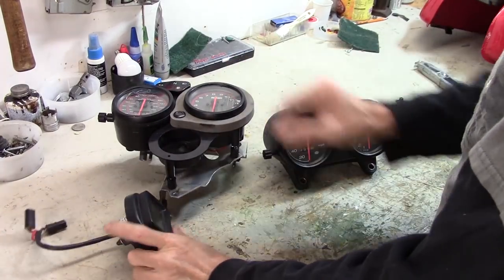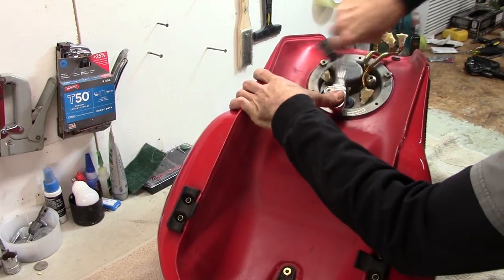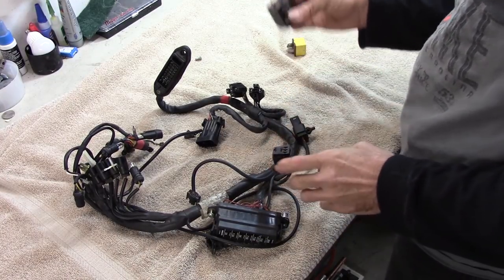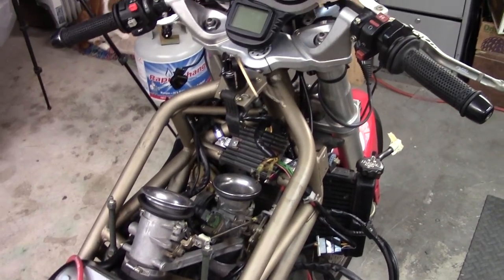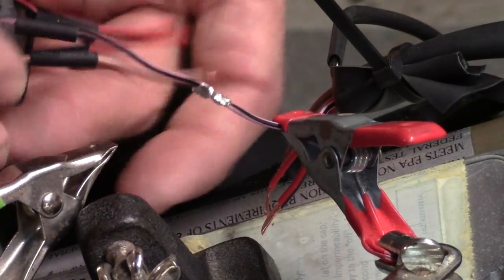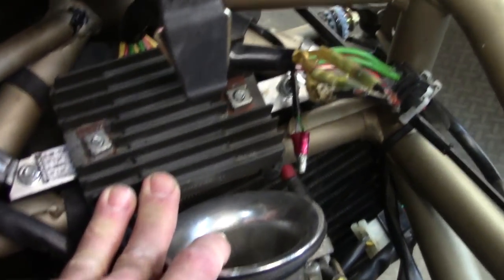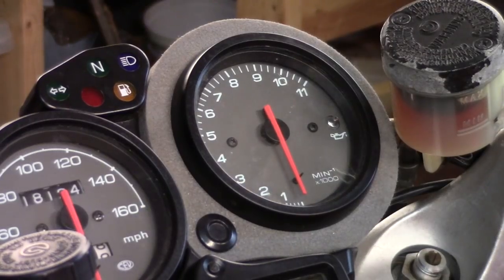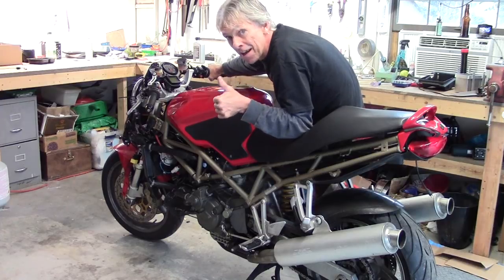Ducati ST4 Streetfighter Cafe Build Part 2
Installing the rest of the wiring harness and making it run!